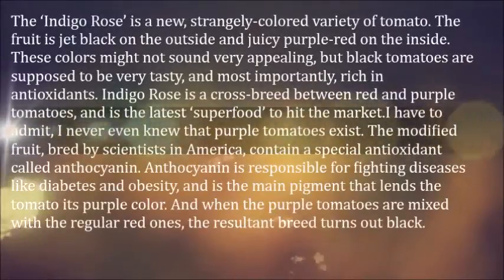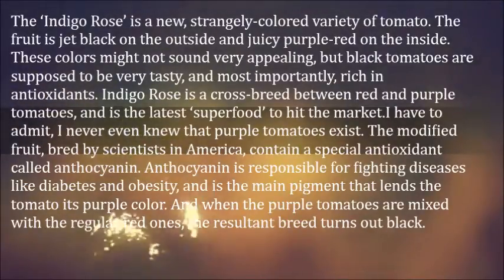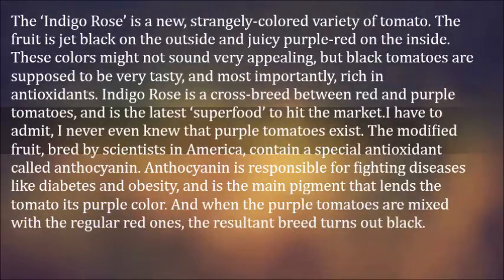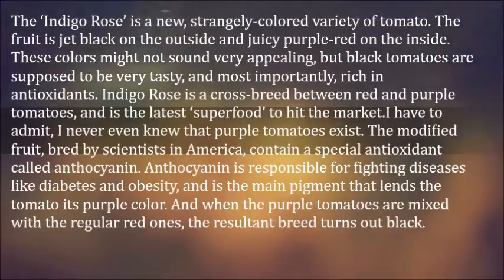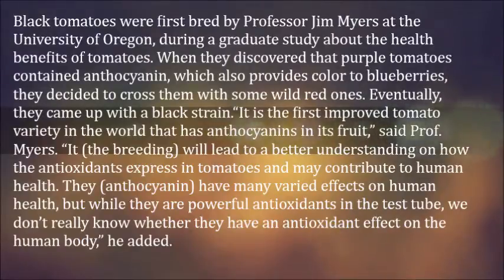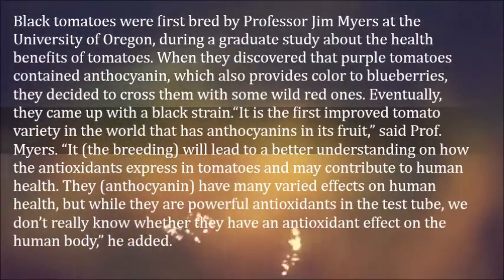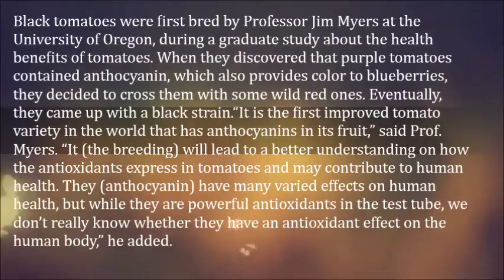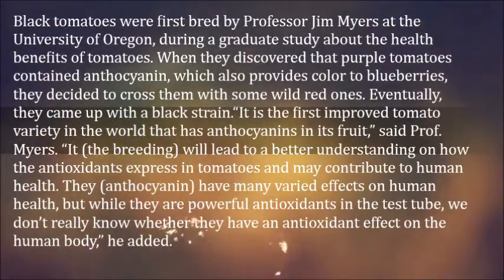These Jet Black Tomatoes May Look Weird but They’re Great for Your Health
The ‘Indigo Rose’ is a new, strangely-colored variety of tomato. The fruit is jet black on the outside and juicy purple-red on the inside. These colors might not sound very appealing, but black tomatoes are supposed to be very tasty, and most importantly, rich in antioxidants. Indigo Rose is a cross-breed between red and purple tomatoes, and is the latest ‘superfood’ to hit the market.

I have to admit, I never even knew that purple tomatoes exist. The modified fruit, bred by scientists in America, contain a special antioxidant called anthocyanin. Anthocyanin is responsible for fighting diseases like diabetes and obesity, and is the main pigment that lends the tomato its purple color. And when the purple tomatoes are mixed with the regular red ones, the resultant breed turns out black.

Black tomatoes were first bred by Professor Jim Myers at the University of Oregon, during a graduate study about the health benefits of tomatoes. When they discovered that purple tomatoes contained anthocyanin, which also provides color to blueberries, they decided to cross them with some wild red ones. Eventually, they came up with a black strain.